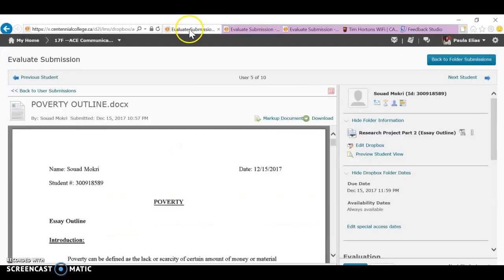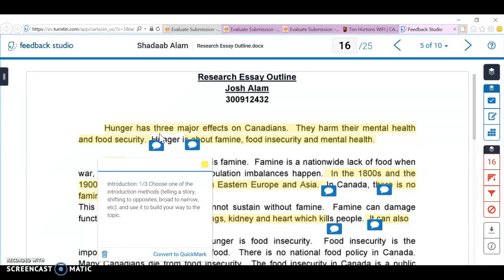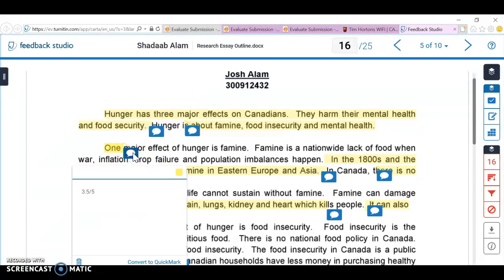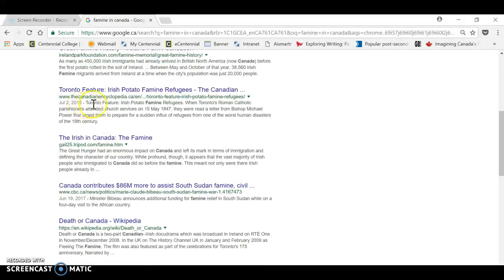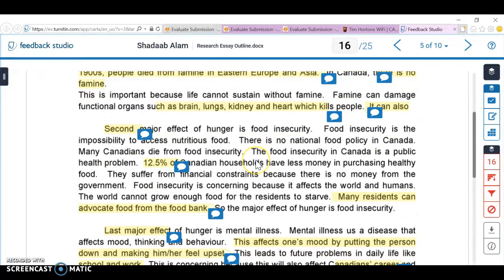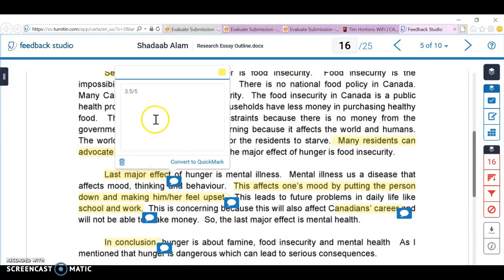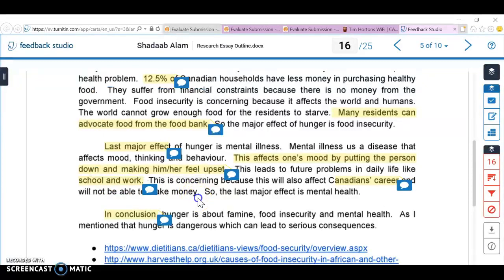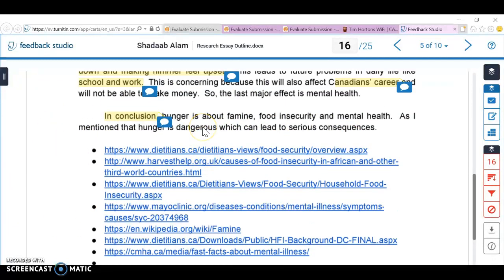Josh. Research Project Part 2 Feedback